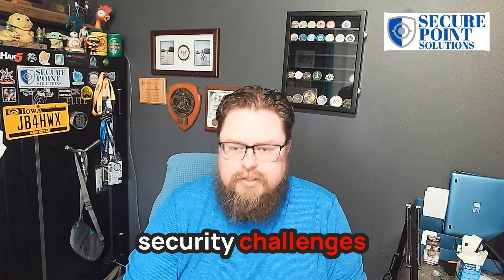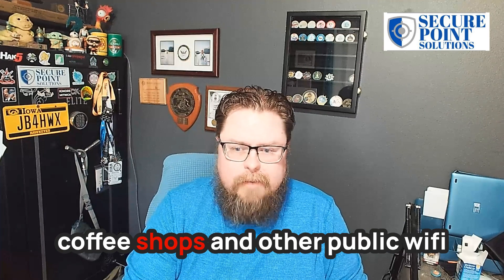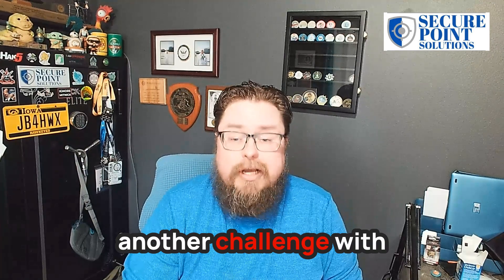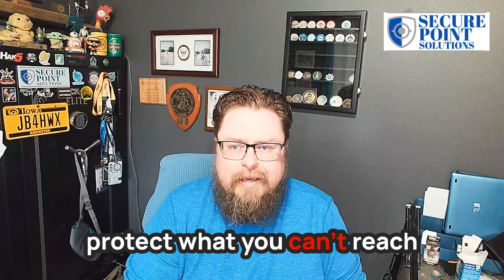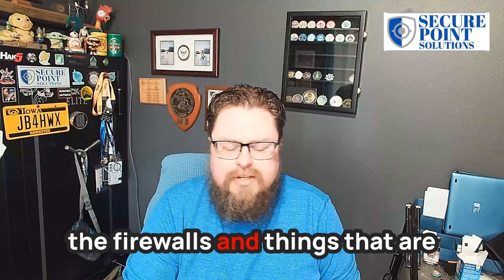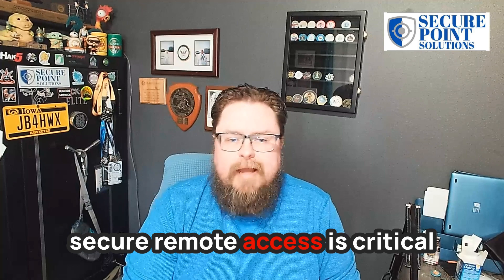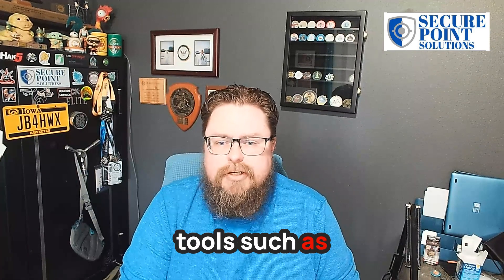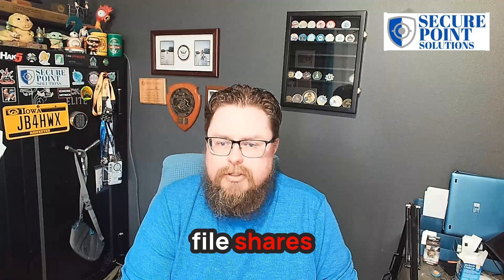Enhancing Remote Work Security: Strategies for Secure and Efficient Work Environments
🔒 Remote work has shifted how we manage cybersecurity, exposing new challenges and critical areas needing our attention. 🌐💻

From securing personal Wi-Fi to managing updates remotely, businesses must harden endpoints outside the traditional office perimeter. Using VPNs and investing in robust cybersecurity policies are vital to ensure that every remote setup acts as a secure extension of your main office.

Are you confident in your remote work security? Let’s strengthen your defenses. Get in touch to explore how we can help